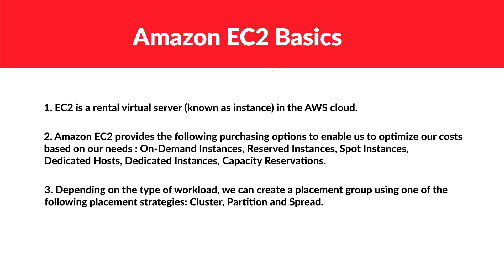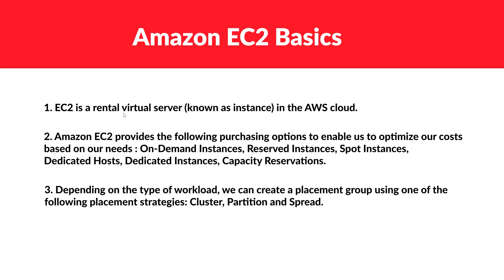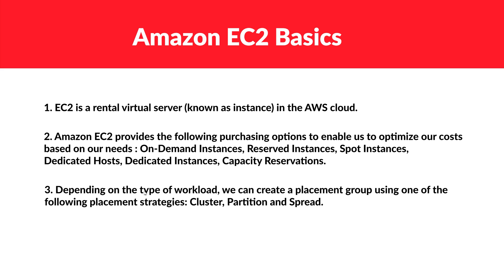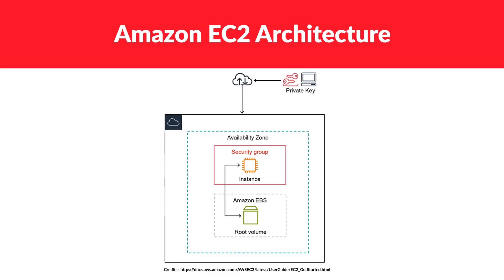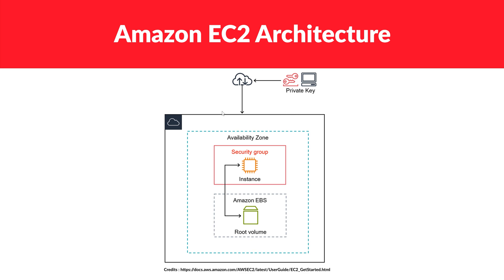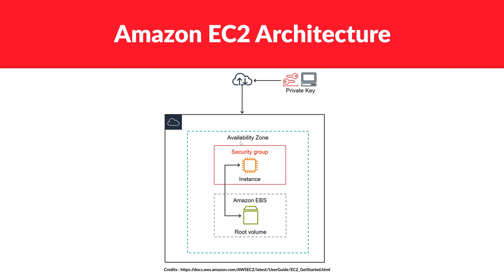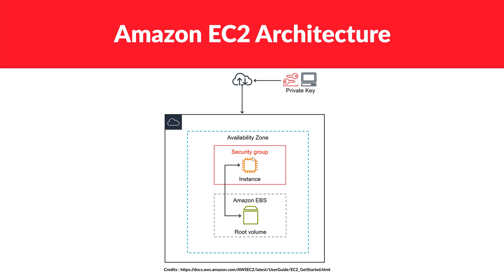AWS EC2 Basics & Architecture In-depth Explanation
If you are about to explore about compute service in AWS then EC2 instance is the first thing which you should focus on. In this video we will cover the introduction of EC2 instance and the architecture.